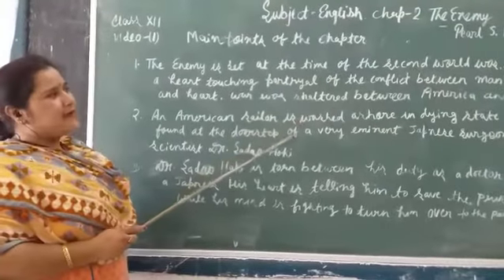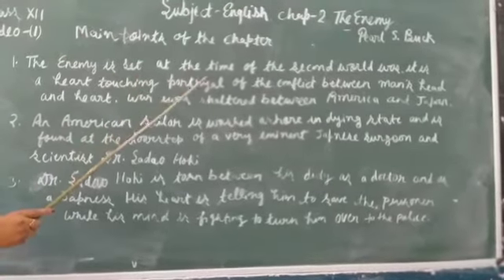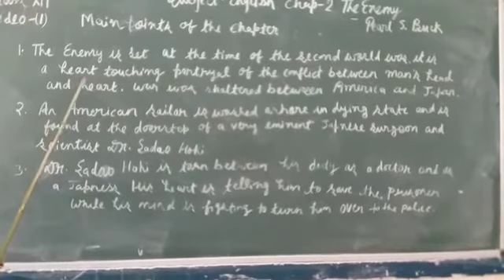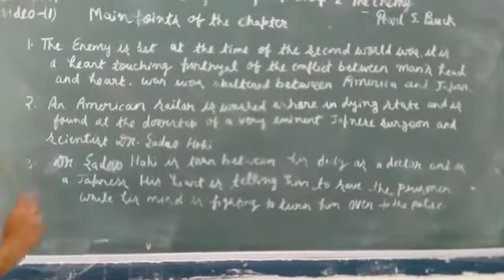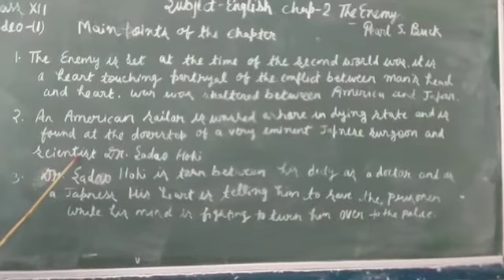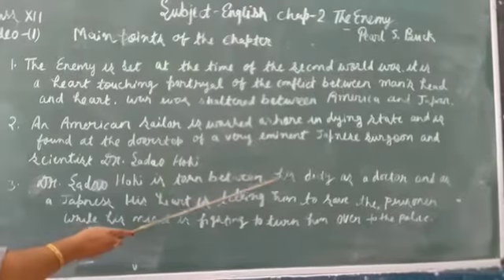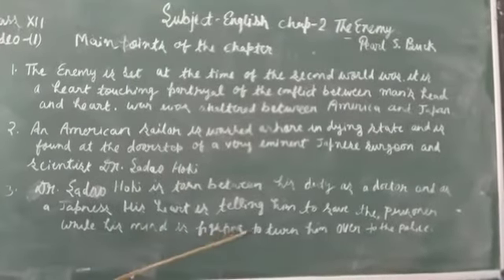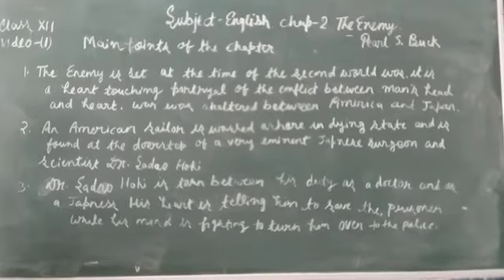CLASS XII English part 1 the enemy